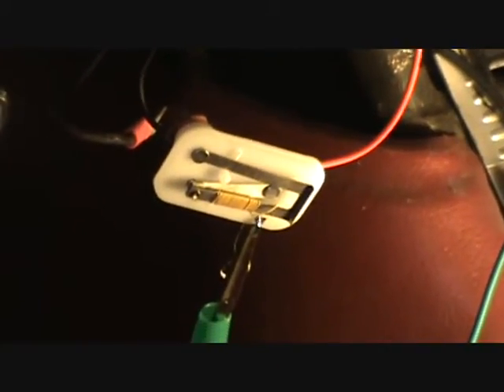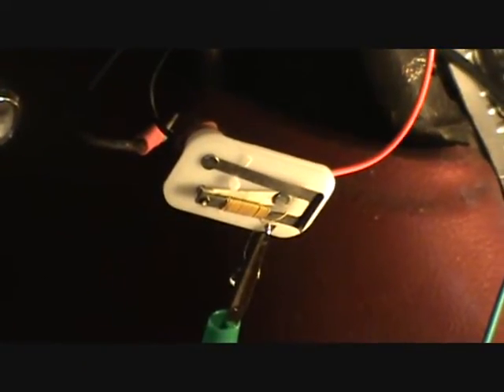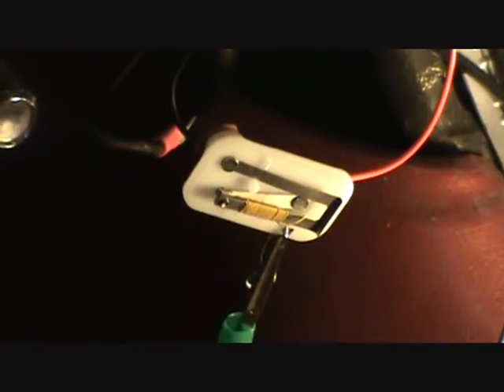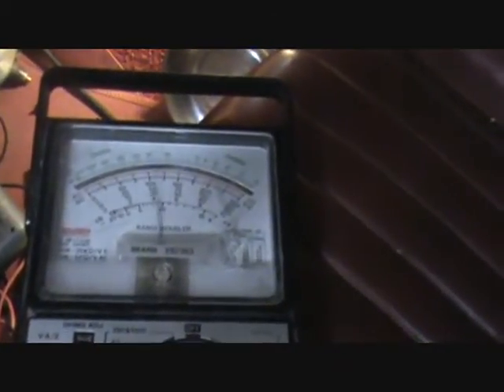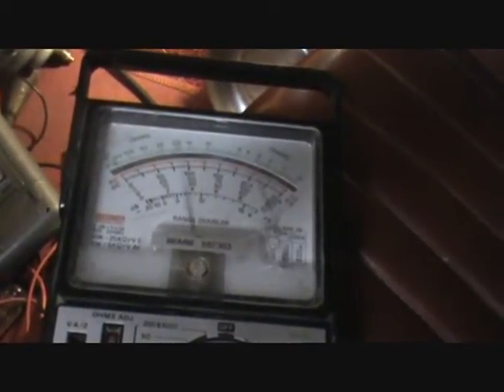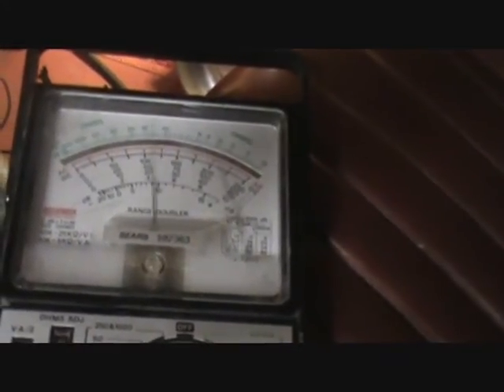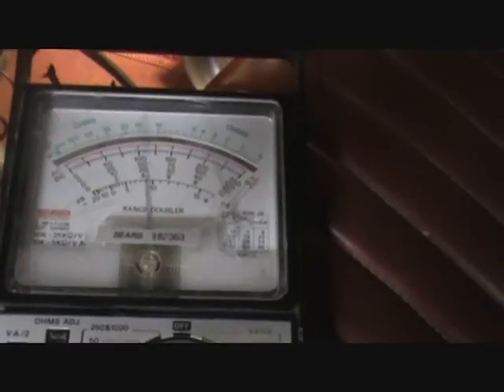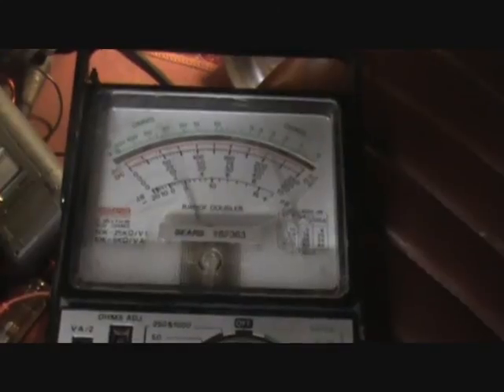Instrument Voltage Regulator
Demostration of voltage pulsation in the instrument voltage regulator of a 1962 Thunderbird. I was ad libbing this thing. If you watch the meter, it does peak at 5V and then shuts off. The meter was too slow to drop to 0 before it switched on again. Thus the pulsation is actually a quick rise to 5V and then to 0V where the whole process starts again.